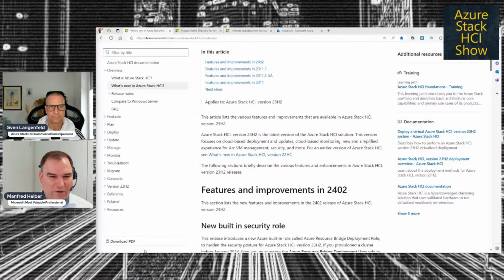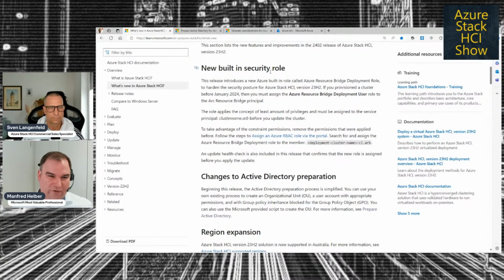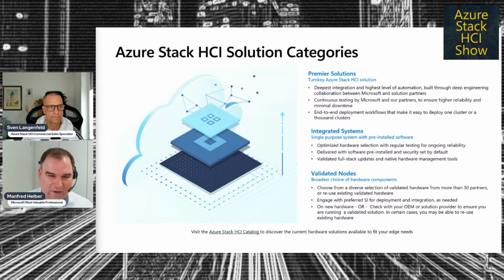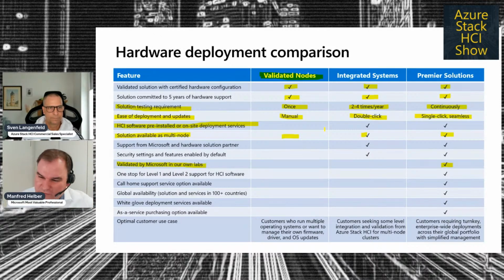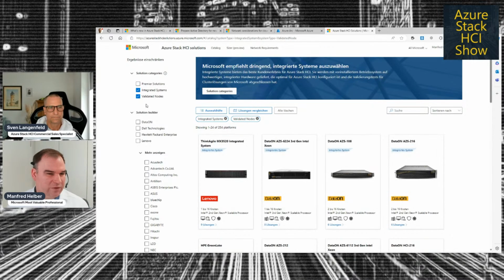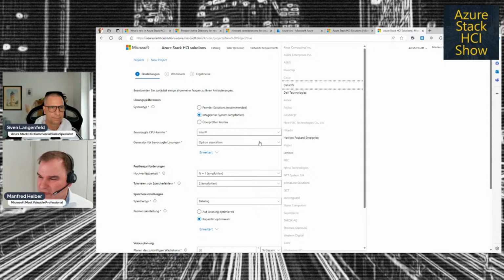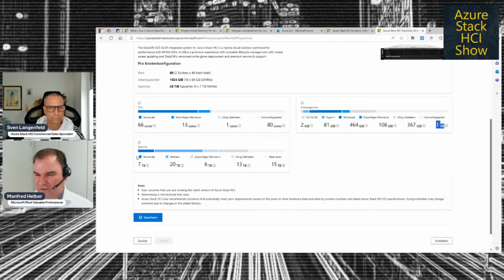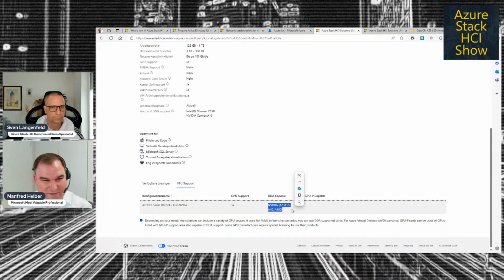Azure Stack HCI Show: new ASHCI sizer and certification programs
In this show Sven Langenfeld and Manfred Helber are speaking about Server Solutions for Azure Stack HCI 23H2. Sven and Manfred will explain the difference between Validated Nodes, Integrated Systems and Premier Solutions. The new Sizer will also be part of this session.